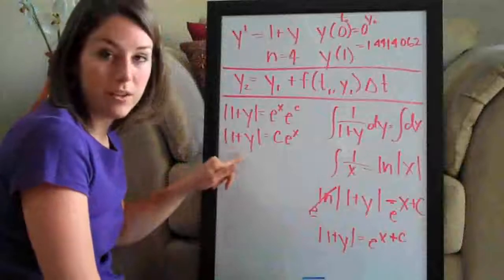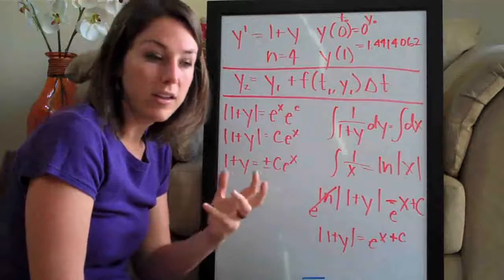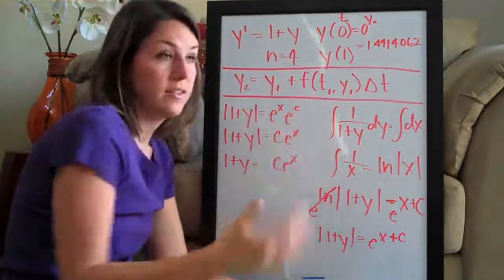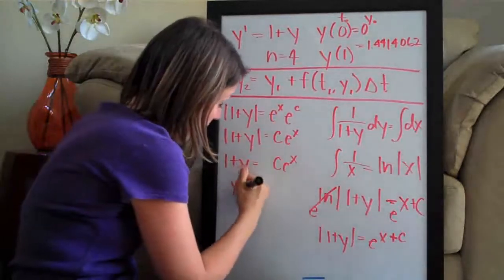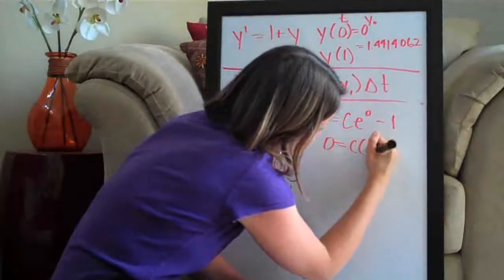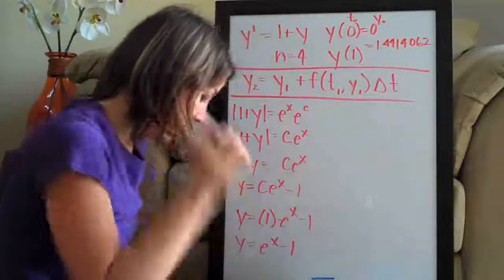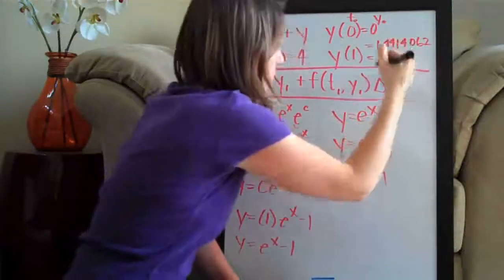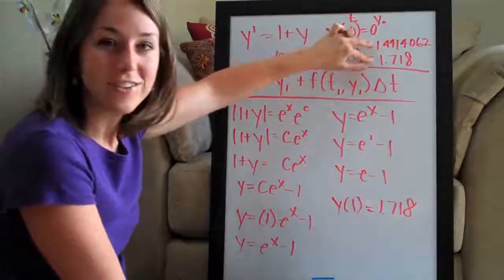Euler's Method Example 1 PART 3/3 (KristaKingMath)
Euler's Method calculus example.